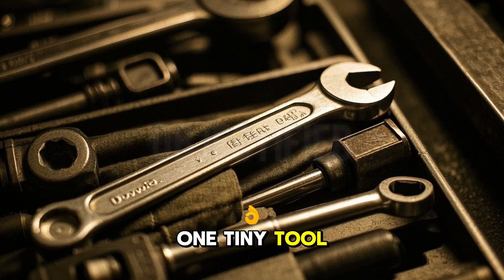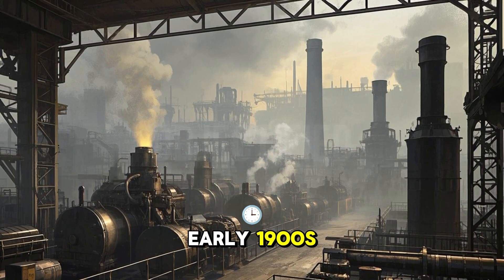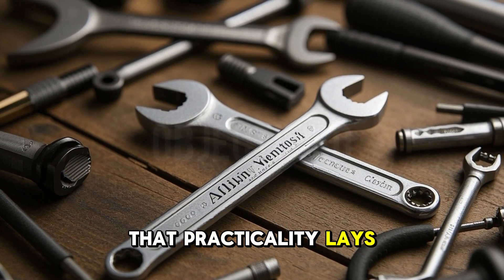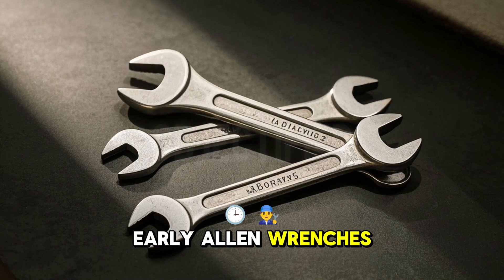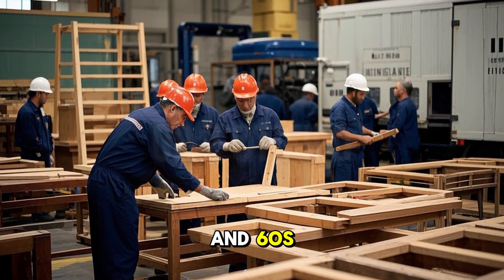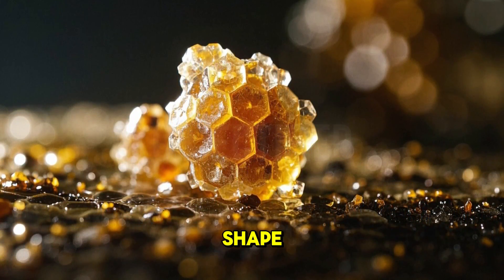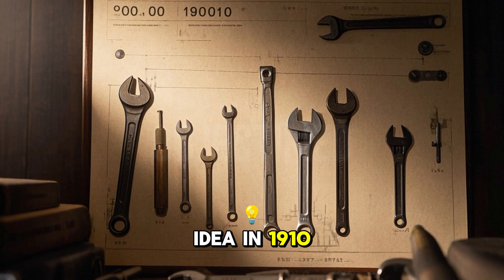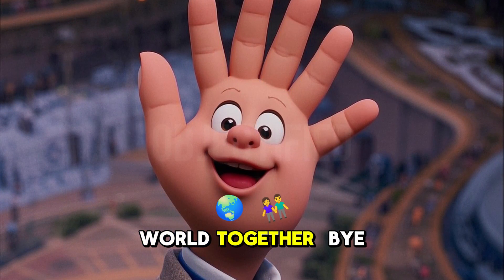The Secret Science of Allen Wrenches You Never Knew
Ever wondered why the Allen wrench is in every toolbox? Join Objectified as we uncover the science, history, and surprising facts behind this tiny tool that powers the modern world. From its 1910 origins to its role in space missions, this 25-minute deep dive will change how you see the hex key forever.